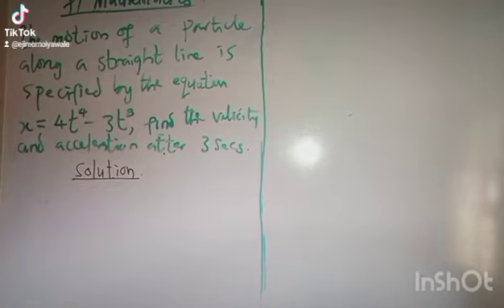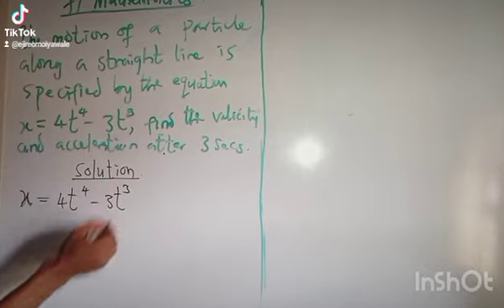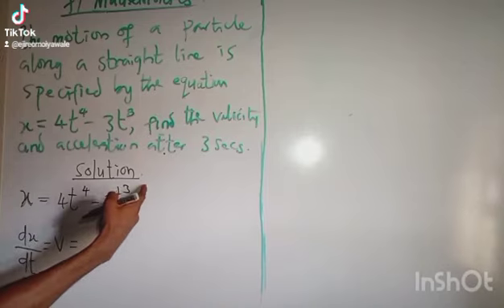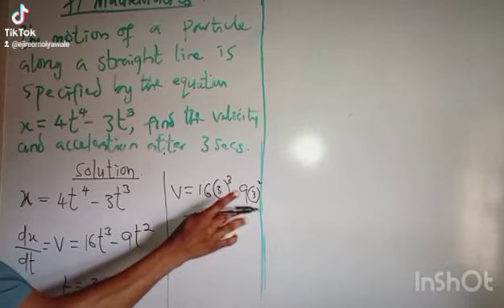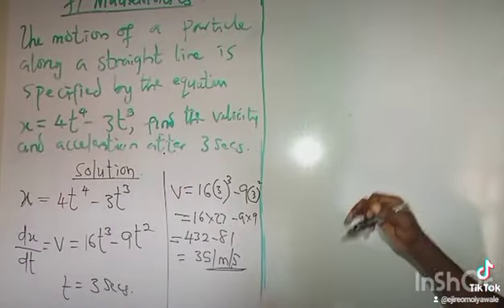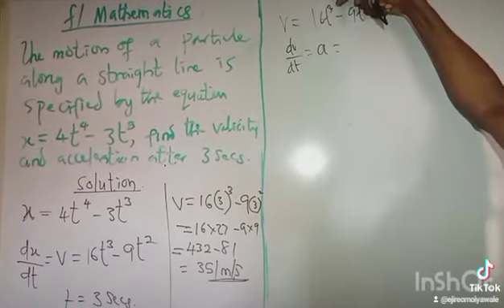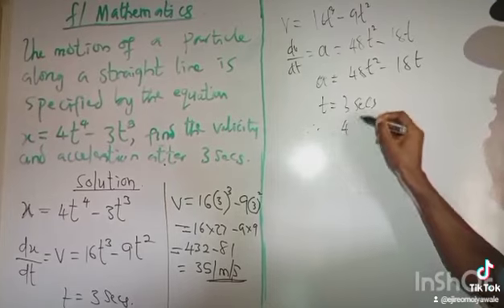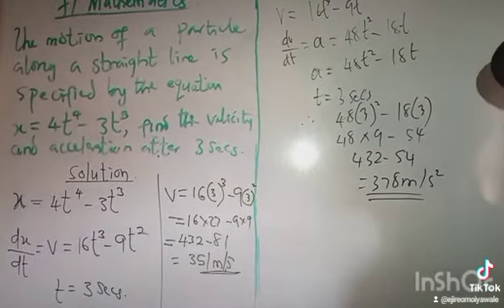Differential calculus application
An interesting question on the application of differential calculus